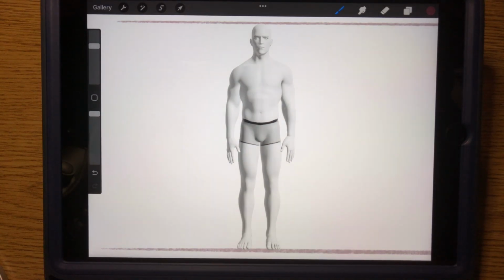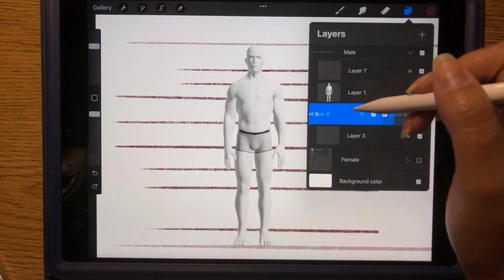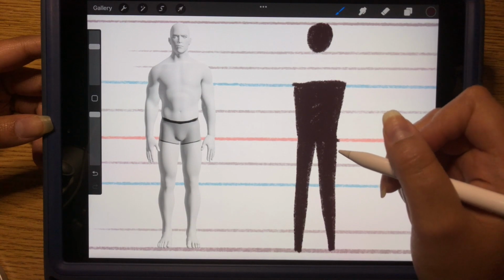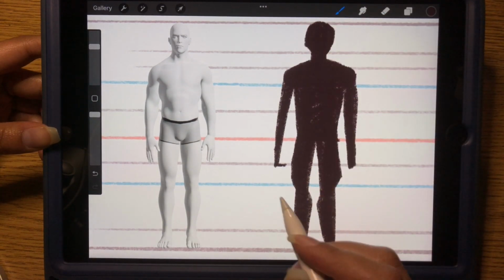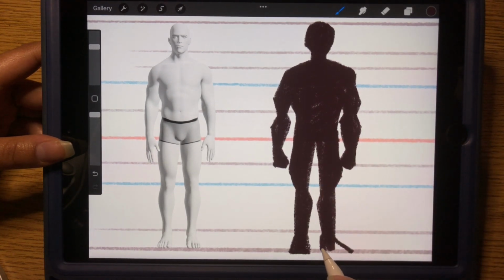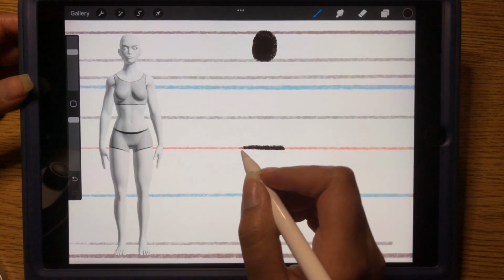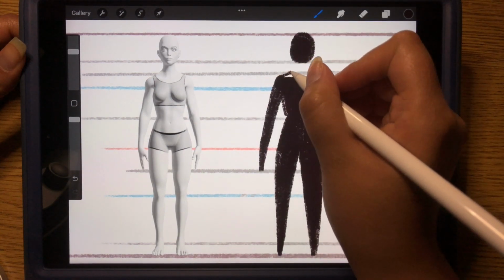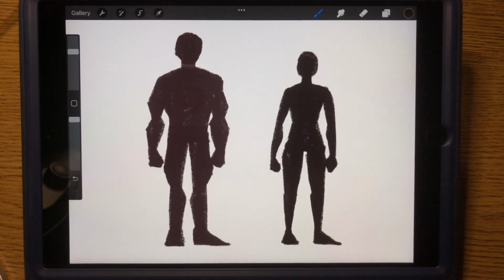BEGINNERS Anatomy Tutorial pt1 | The Bored Enthusiast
This is a super easy tutorial for beginners o the basics of anatomy proportions. This is the first part of a three-part series on anatomy and posing. Join me next week where we will kick it up a notch by learning some intermediate skills!

Oh, Algorithm Senpai, when will you notice me?